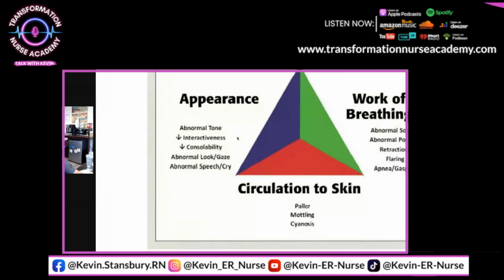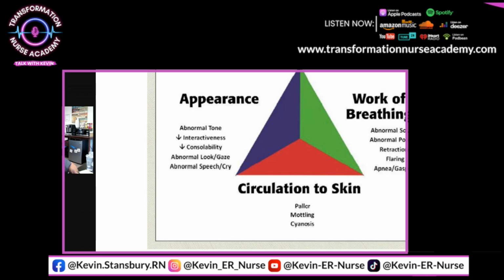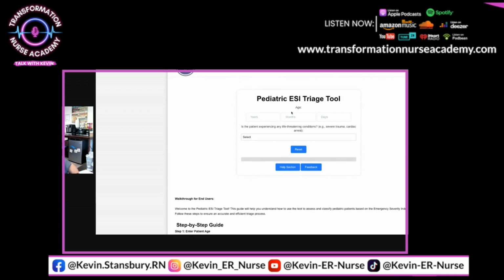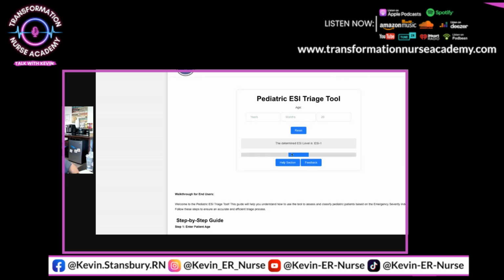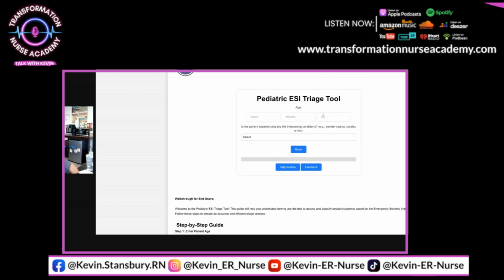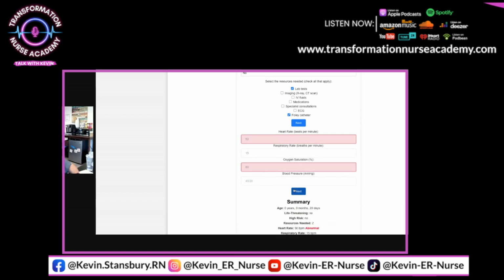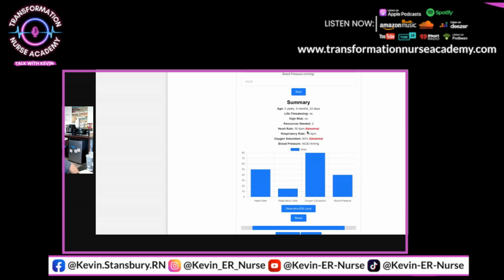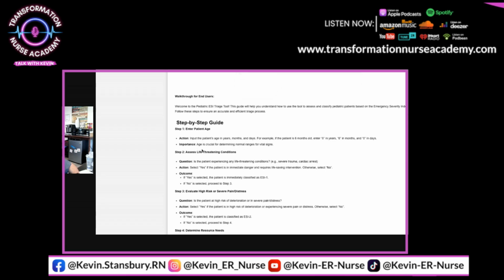Pediatric ESI Triage: A Complete Guide for Healthcare Professionals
How can we ensure the best care for our pediatric patients in emergency situations?

Whether you're a healthcare professional, parent, or caregiver, navigating pediatric emergencies can be daunting. Understanding the triage process can make all the difference in providing timely and effective care for children.

In this episode, we explore the Pediatric ESI Triage Tool, a critical system used to prioritize pediatric patients in emergency settings. We discussed the Pediatric Assessment Triangle, common pediatric scenarios, and the importance of initial assessments. We also introduced a free online tool and e-guide to help healthcare professionals accurately classify pediatric patients, ensuring timely and appropriate care.

Key topics covered in this episode:

Introduction to the Pediatric ESI Triage Tool
Importance of initial pediatric patient assessment
Pediatric Assessment Triangle: appearance, work of breathing, and skin circulation
Common pediatric scenarios and corresponding ESI levels
Free online tool and e-guide for the Pediatric ESI Triage System
Significance of efficient triage systems in identifying critical conditions in children
Differences between adult and pediatric triage
Communication challenges and physiological differences in pediatric assessments
Real-life pediatric case studies highlighting accurate triage decisions

Get your comprehensive guide for Understanding the PEDIATRIC ESI Triage System here!

Join our Facebook group and share your thoughts, experiences, and insights on transforming the nursing landscape and improving patient outcomes collectively.